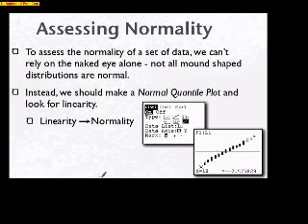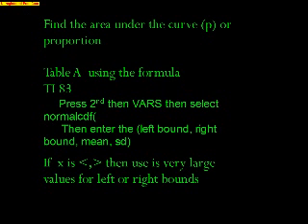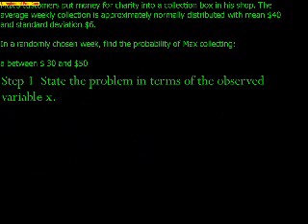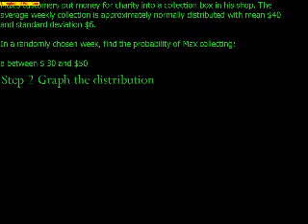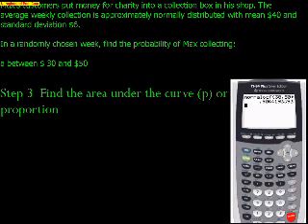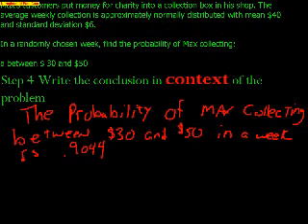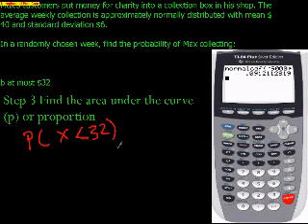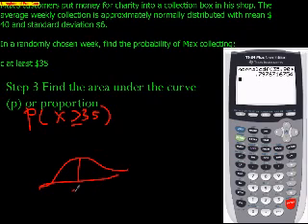2 4 lecture post